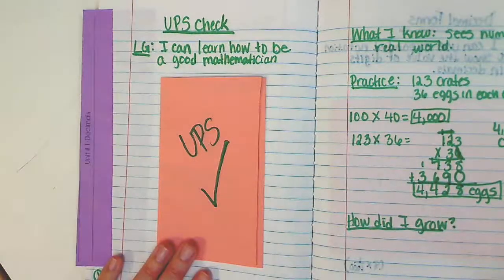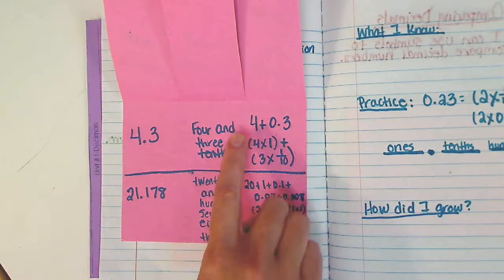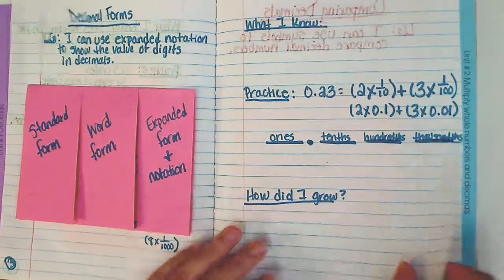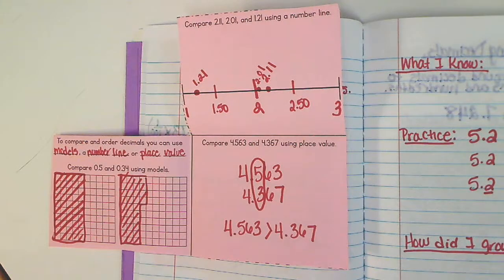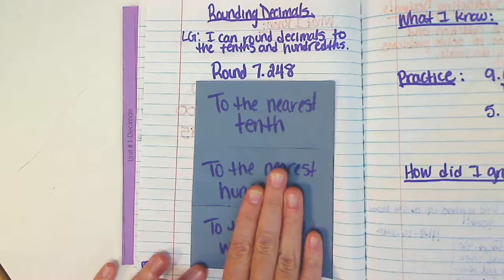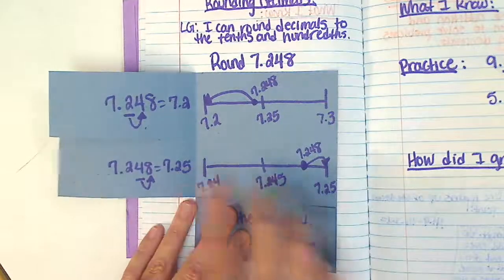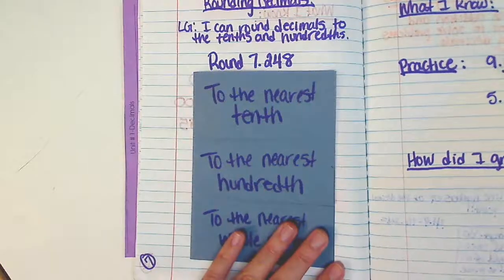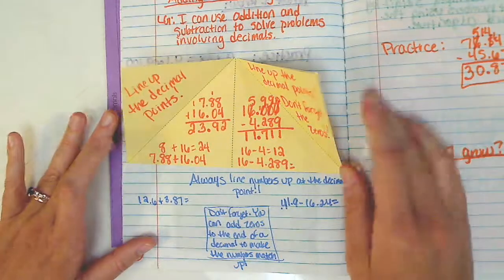August 26-30 math lessons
Going over foldables for Unit #1